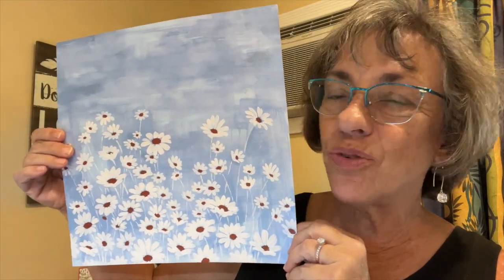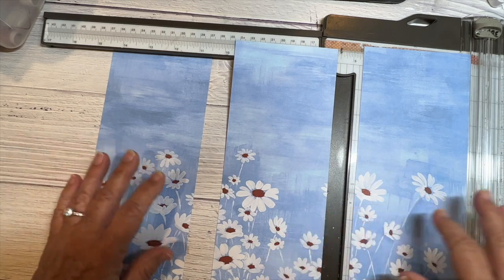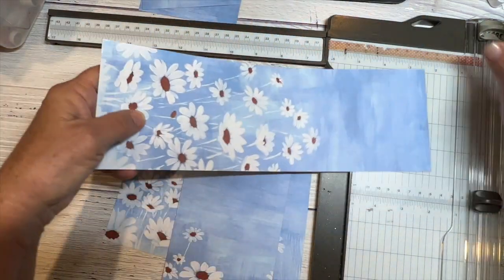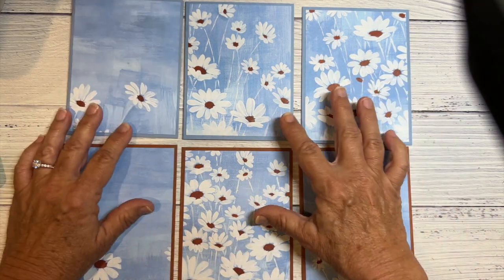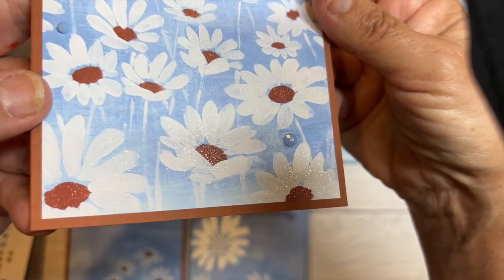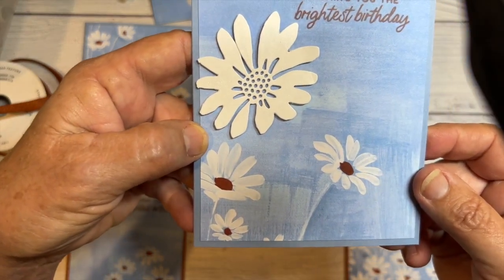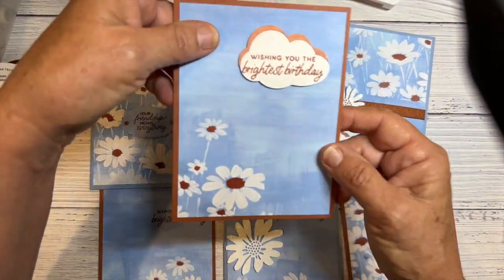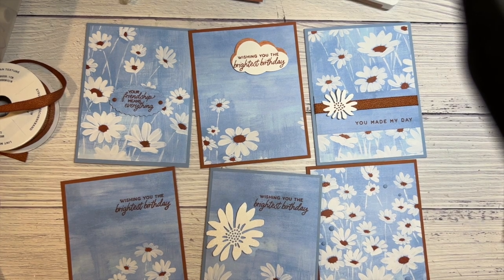One Sheet Wonder Featuring Fresh As a Daisy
Cut up your Designer Series Paper!  Make 6 quick & pretty cards with 1 sheet.